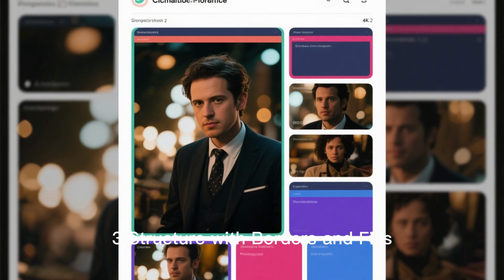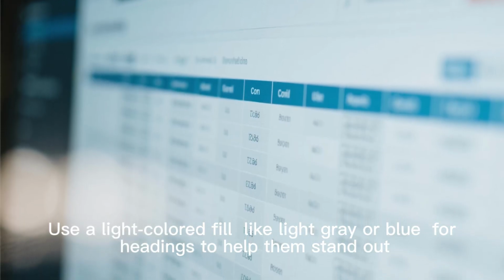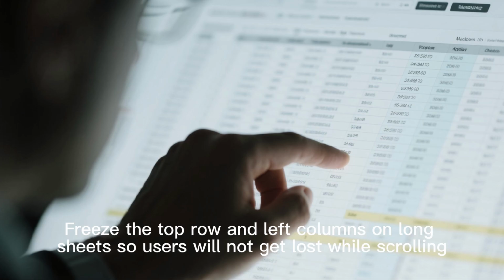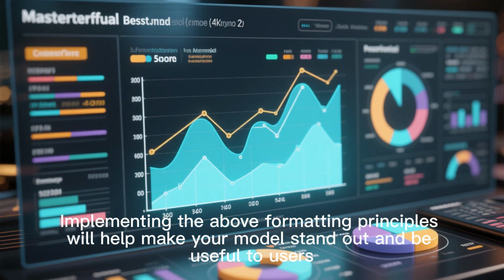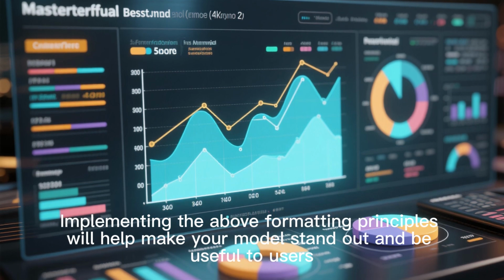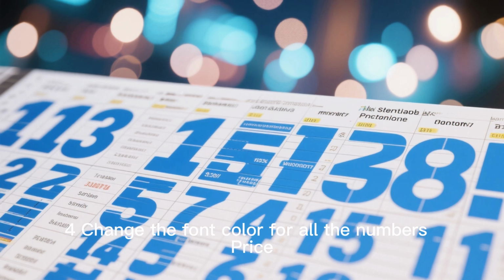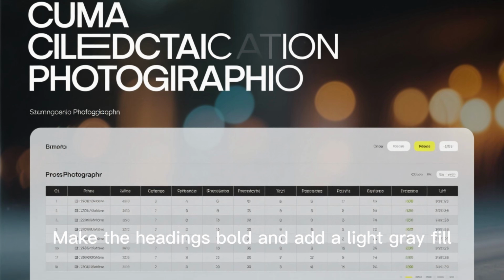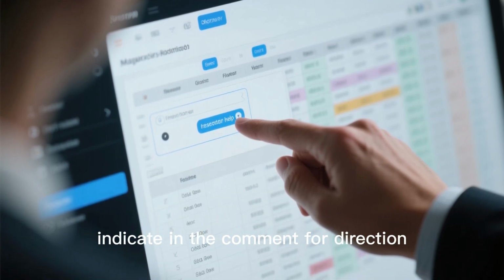How to Format Excel Models Like a Pro | Clean, Readable & Professional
Good financial models are not just accurate — they’re easy to read and professional.

In this tutorial, you’ll learn:
🎯 Excel formatting rules that make your models clear
🎨 How to use color codes, alignment, and consistency
💼 Tips to make your work presentation-ready

This lesson helps you build financial models that impress clients and management.